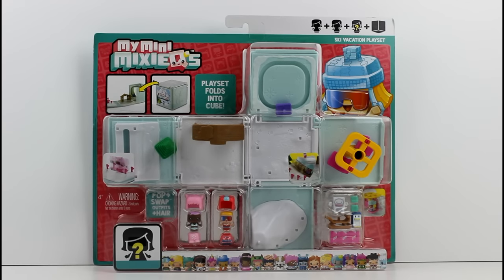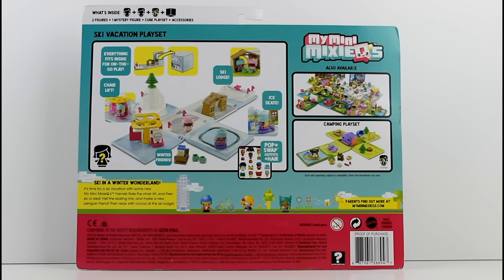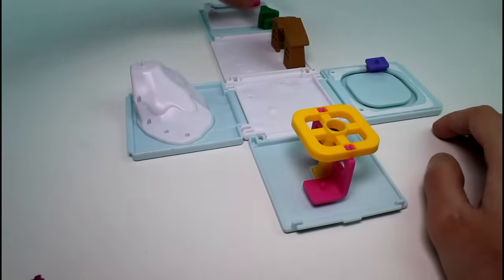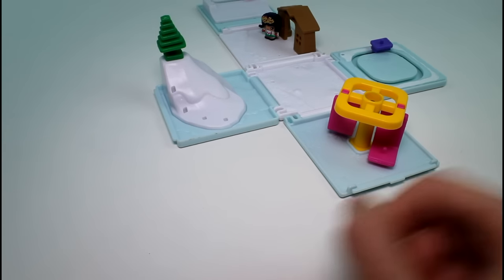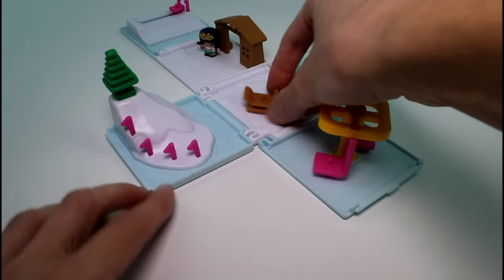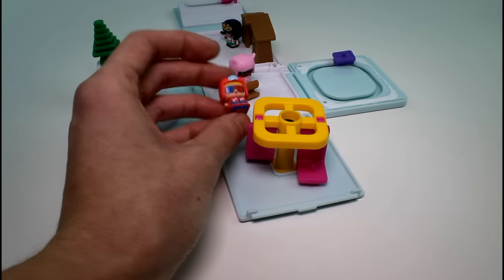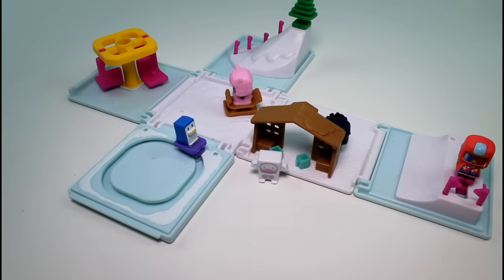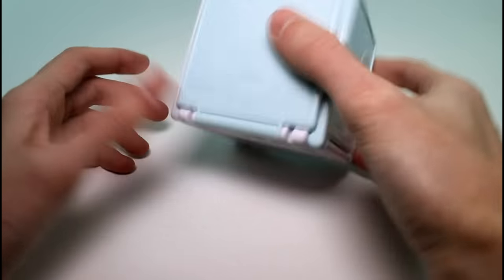My Mini Mixie Q's Ski Vacation Playset Pack Unboxing Review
Let's take a look at this neat Ski Vacation Playset for our My Mini Mixie Q's!

Let me know which piece was your favorite!

IMPORTANT!

IMPORTANT!

SOCIAL MEDIA!